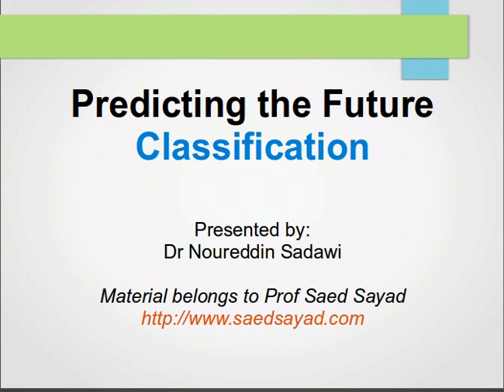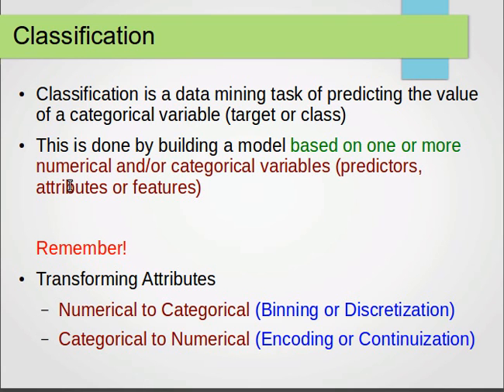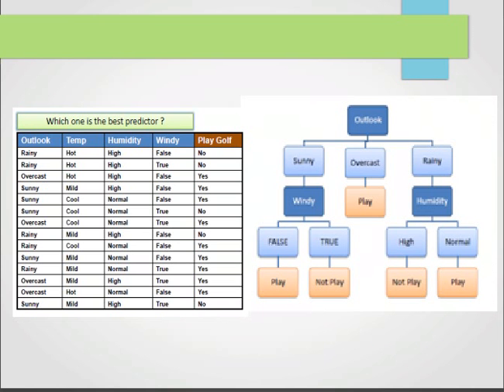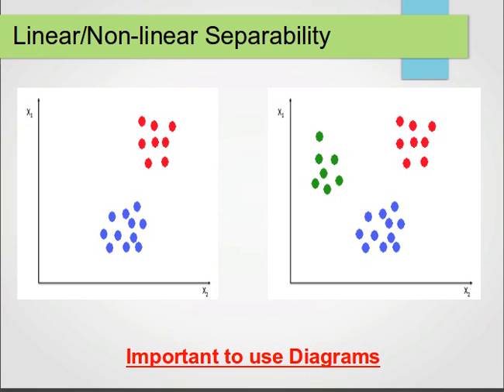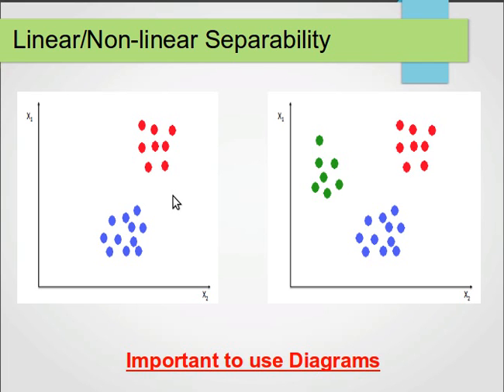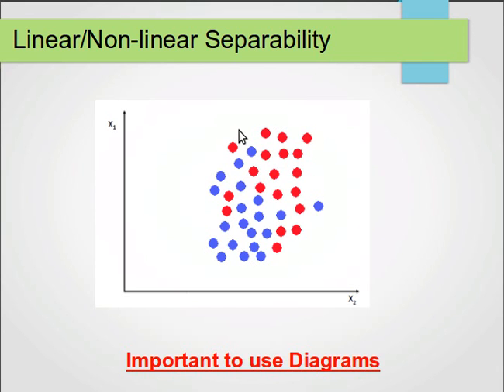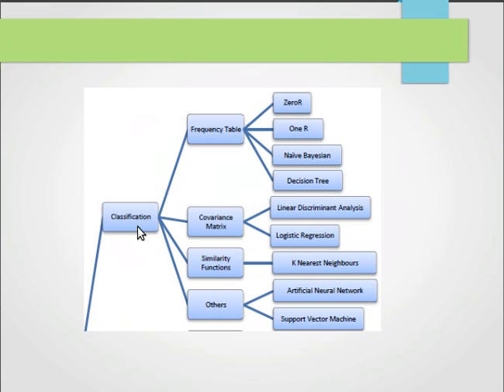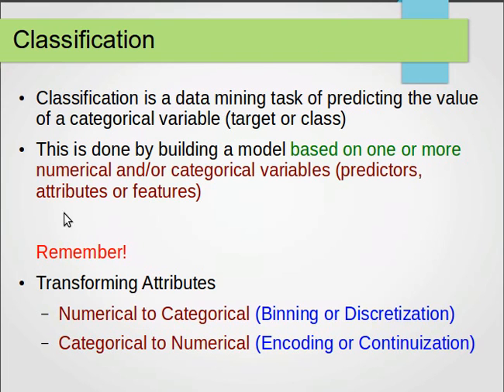What is Classification? What is a Classifier?